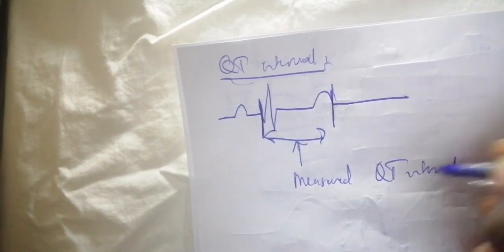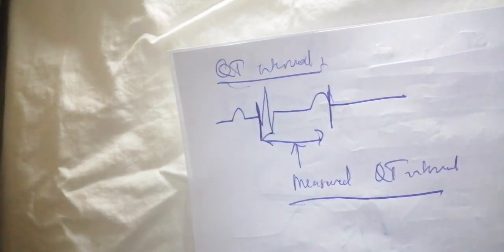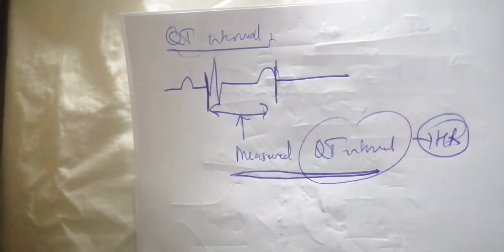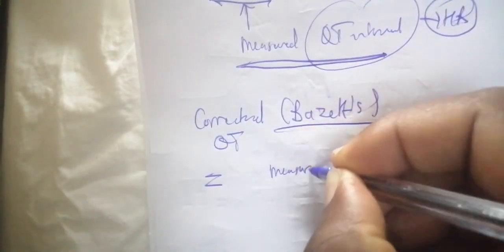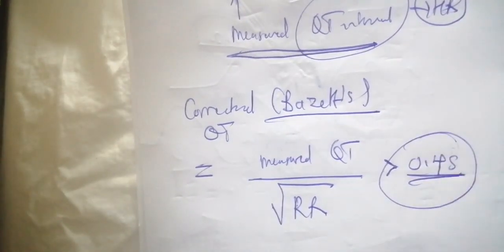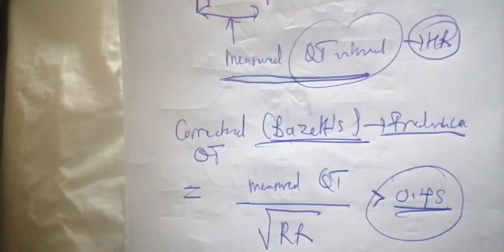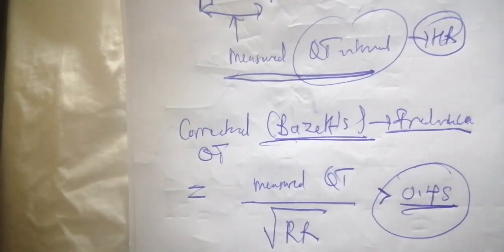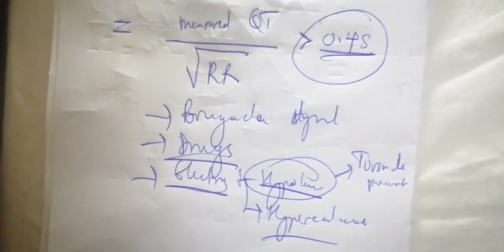SchrDbb_ Description of QT interval